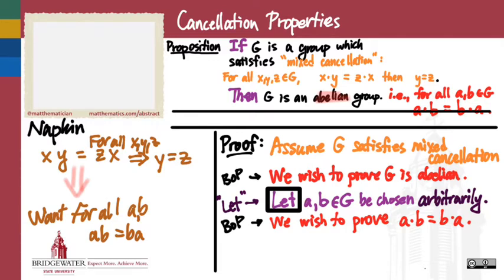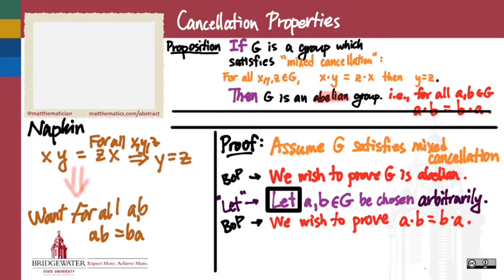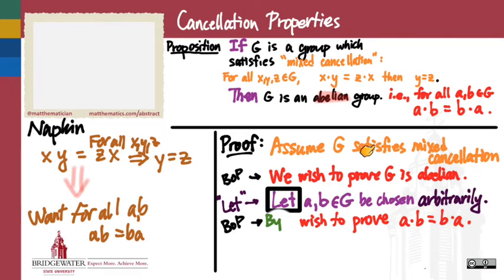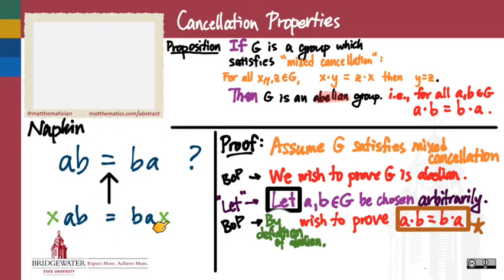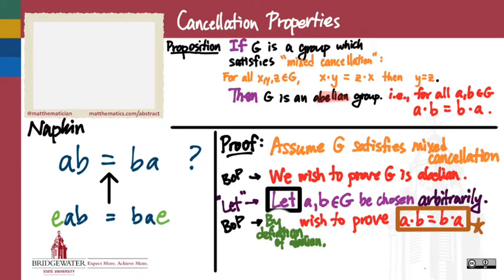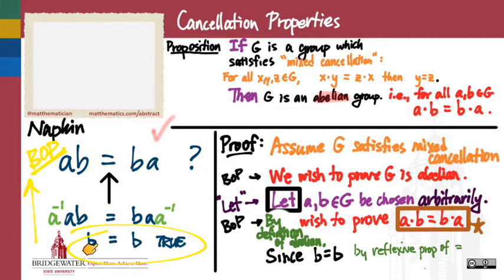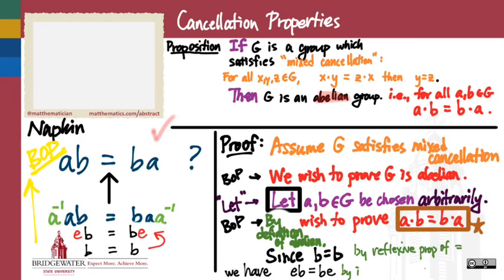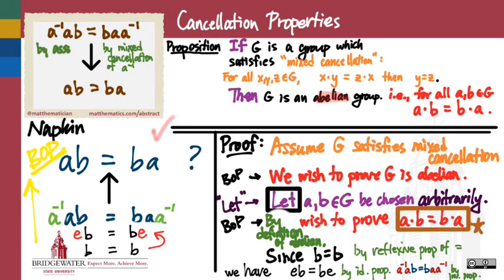302.2 Mixed Cancellation implies Abelian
Can we cancel from the left side of one expression and the right side of another? If so, then our group must be abelian. Class discussion 2/25